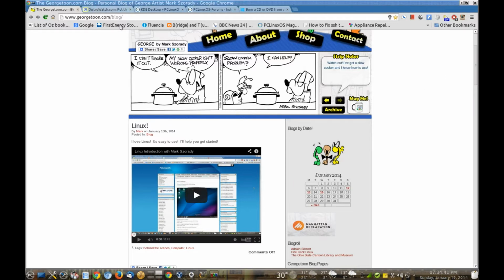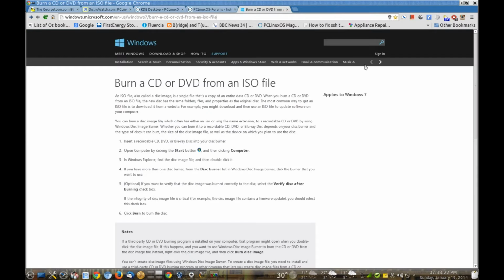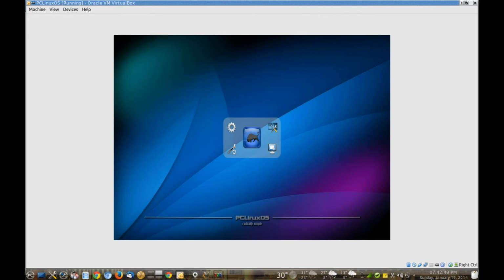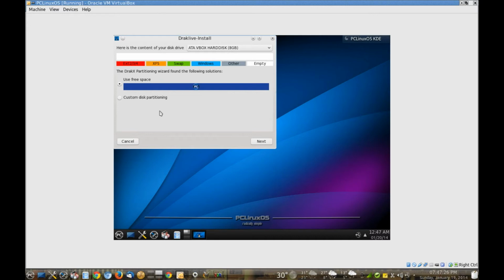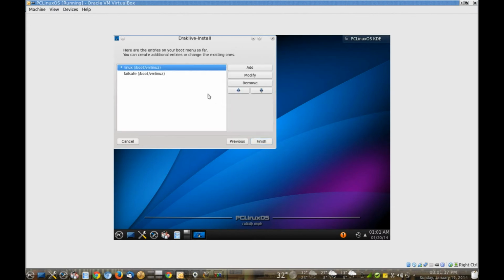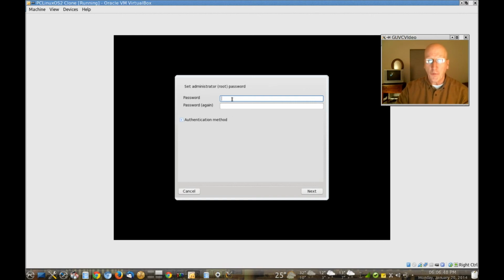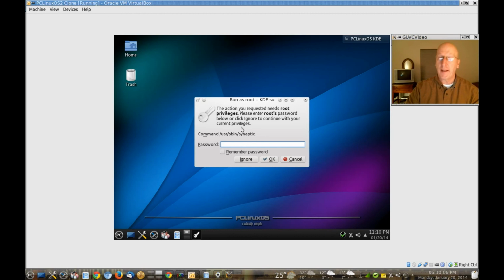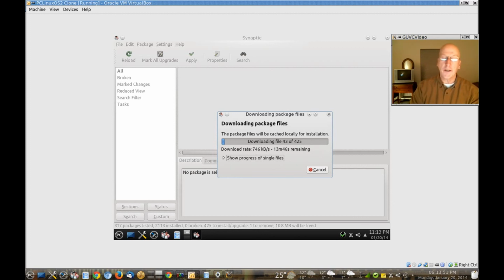Installing Linux with Mark Szorady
This is the second video in my Linux series.  In this video I'll show you how to run the Live CD and Install Linux (PCLinuxOS) to your hard drive.  You'll also see how easy it is to update Linux.

Windows 7 users can get info on how to burn an .iso file